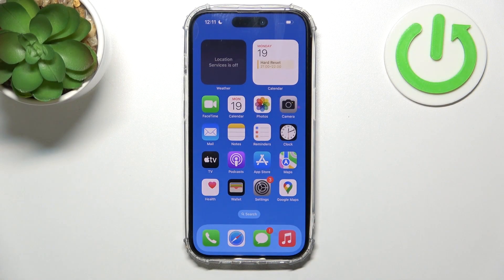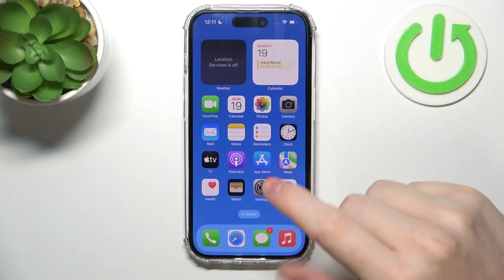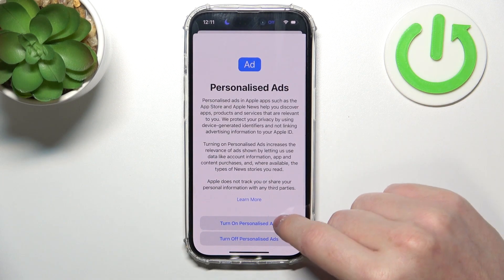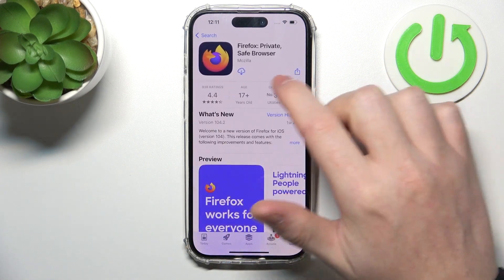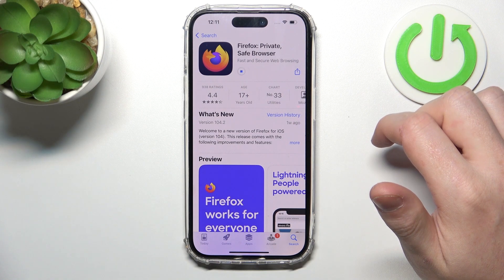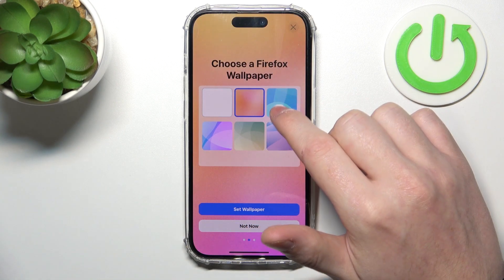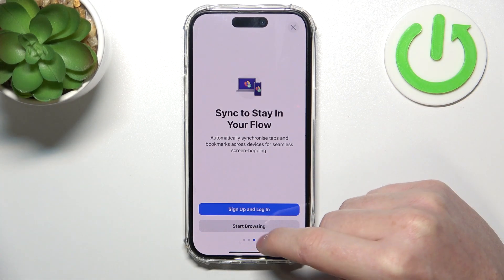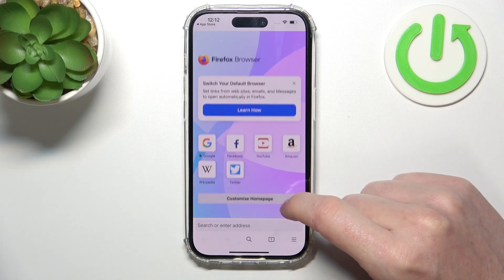How to Download & Install Firefox Browser on iPhone 14 Pro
Find out more about installing Firefox on iPhone 14 Pro:
Hi, there. Let us present how to download and install Firefox Browser on your iPhone 14 Pro. Our expert will demonstrate how to download this application from the App Store and how to install it. Then you will be shown how to configure it and you can start browsing! If you want to know more about your iPhone 14 Pro, visit our YouTube channel.

How to install Firefox Browser on iPhone 14 Pro? How to download Firefox on iPhone 14 Pro? How to start browsing using Firefox on iPhone 14 Pro? How to customize Firefox on iPhone 14 Pro?